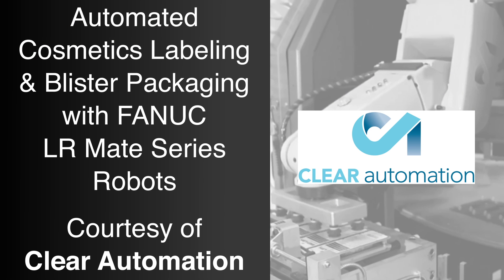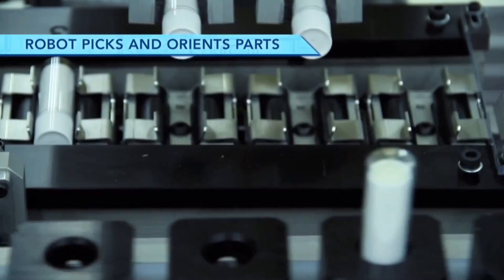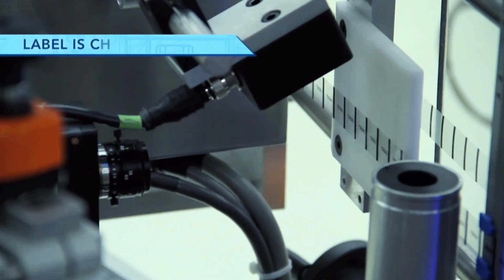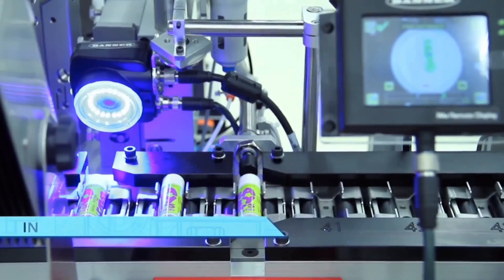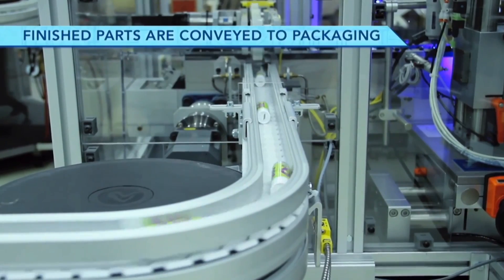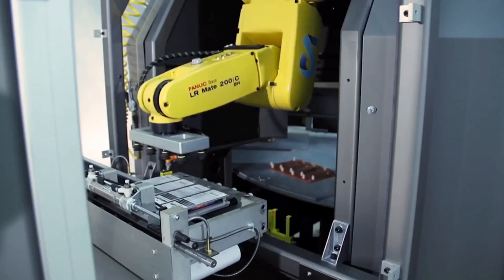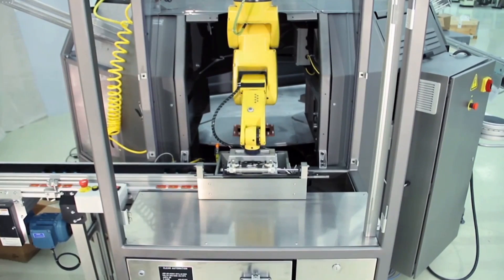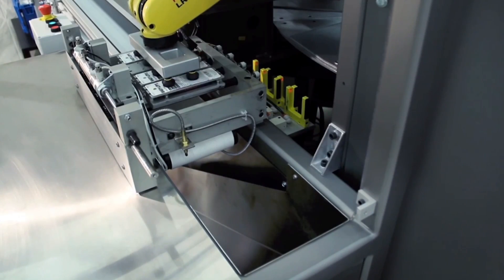Automated Wrap Labeling System & Blister Load/Unload with FANUC LR Mate Robot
FANUC America Authorized Integrator Clear Automation specializes in flexible and fixed automation equipment from single work cells to complete production lines for assembly, inspection, labeling, laser marking dispensing and packaging. The system seen here was designed and built to load and unload cosmetics products at 40 parts per minute, but can be modified for up to 100 parts per minute.

The system starts with the first FANUC LR Mate robot picking and orienting unlabeled parts. Label is then wrapped around the parts. This wrap mechanism was specially designed to operate with a Herma labeler. A second Herma labeler places a label on the end of the part. Each label is first checked before being placed onto the cosmetics and a second camera inspects and verifies the label after placement. If a part fails it is sent to a reject bin. Good, finished parts are conveyed on a Flexlink conveyor that connects the labeling machine to the packaging machine.

Once the parts reach the packaging machine, a second FANUC LR Mate robot loads parts two-at-a-time. The cosmetics are blister packed by an Alloyd rotary blister pack machine, then unloaded by a third, top-mounted FANUC LR Mate robot, four parts at-a-time. The cards are checked for presence of the product. If a product is bad, it is released down a reject chute and out of the system. Good parts are placed on an exit conveyor.

For more information on this innovative system from FANUC America Authorized Integrator Clear Automation, please